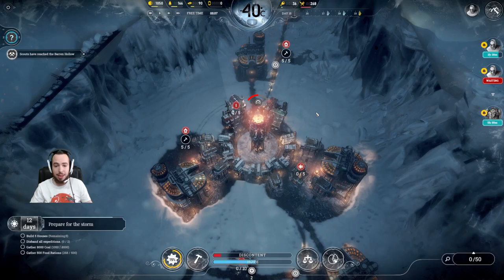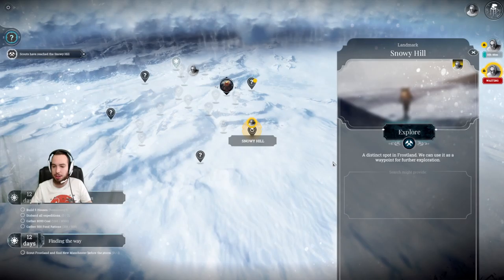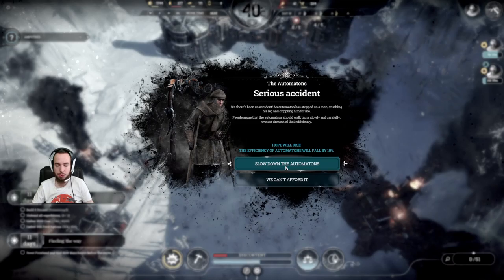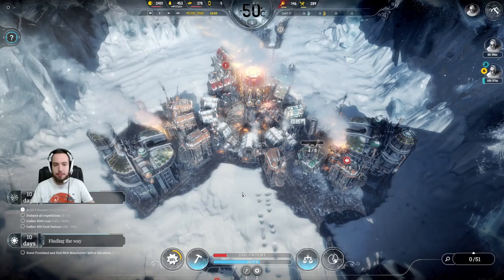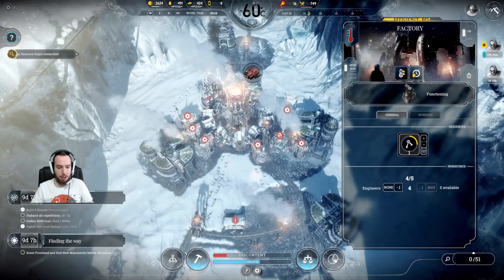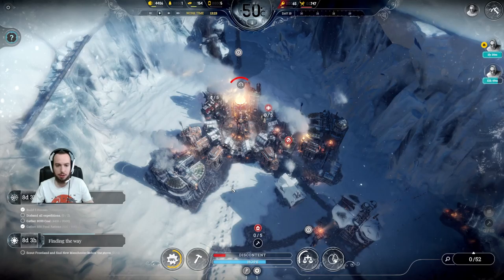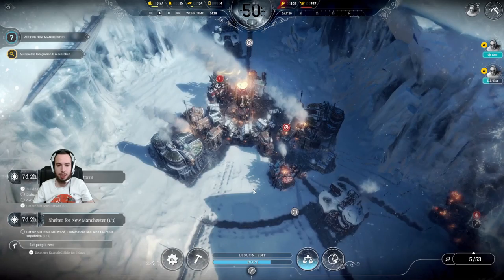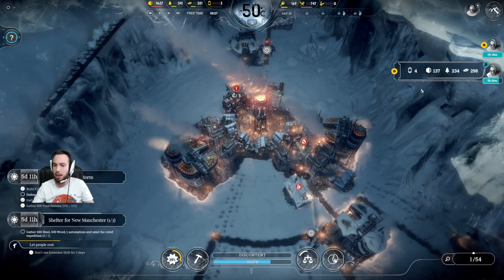Frospunk: The Arks - First Time Playing - Part 3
This is my first time playing the Frostpunk: The Arks scenario.